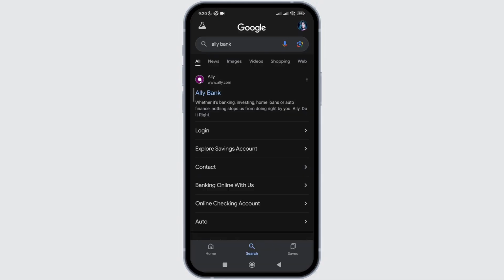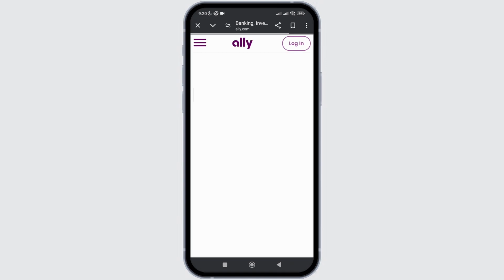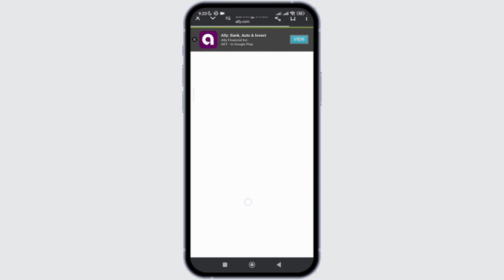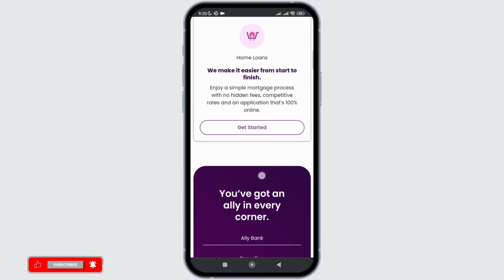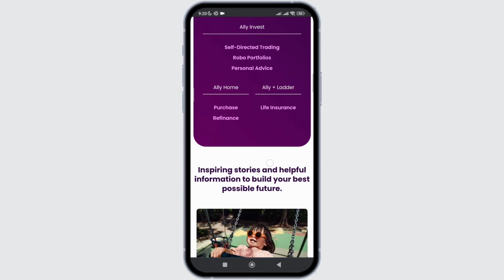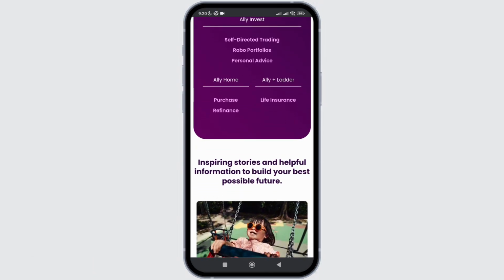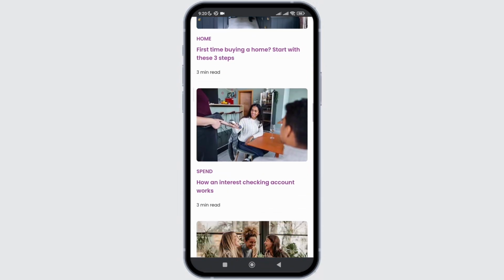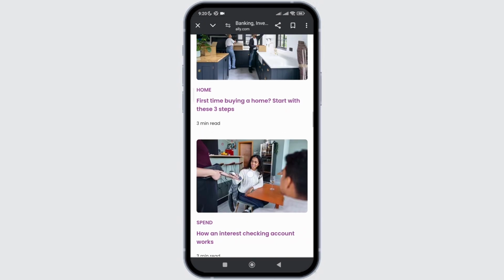How to Fix Alley Bank App not Working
Are you experiencing issues with the Ally Bank app not working in 2024? This easy guide provides step-by-step instructions on how to troubleshoot and fix common problems with the Ally Bank mobile app. Follow these straightforward steps to ensure smooth functionality and access to your banking services.

In this tutorial:
0:00 - Introduction
0:15 - How to Fix Ally Bank App Not Working in 2024 (EASY)

Learn how to effortlessly resolve issues with the Ally Bank app not working in 2024 with this simple guide. This video covers troubleshooting steps that can help restore app functionality and improve your banking experience.

Ensure seamless access to your Ally Bank account by following this guide to fix the app issues!